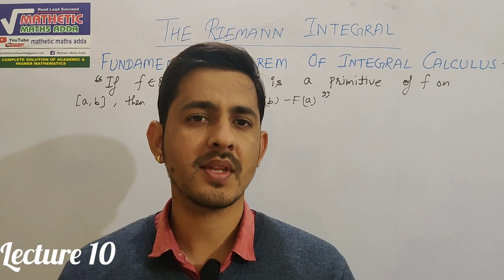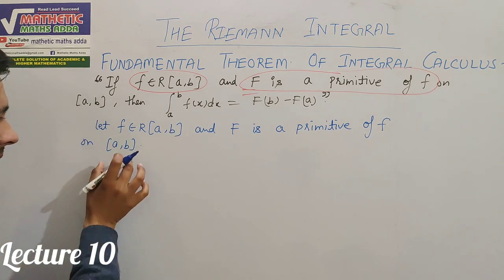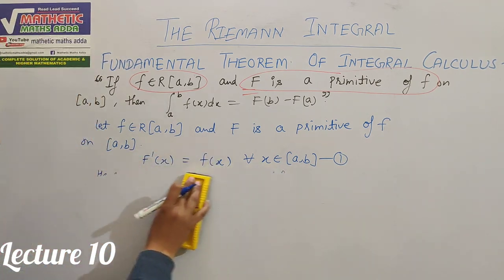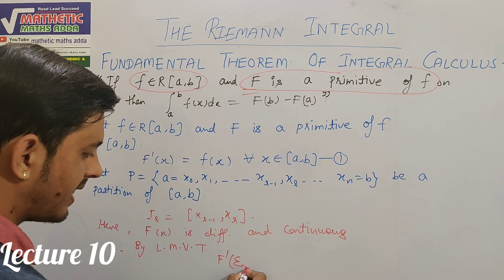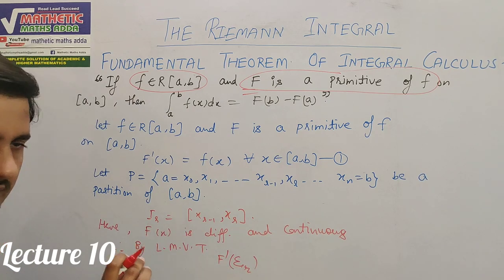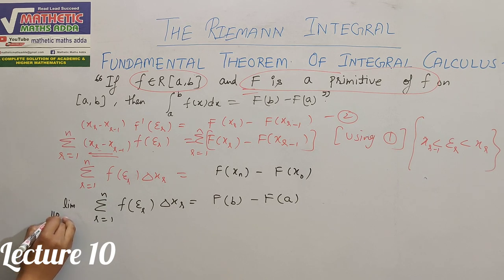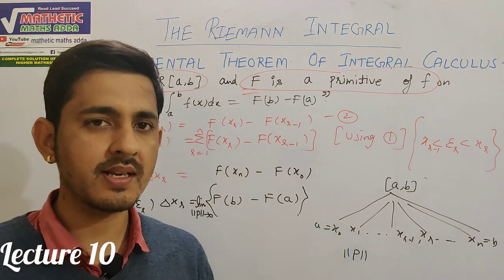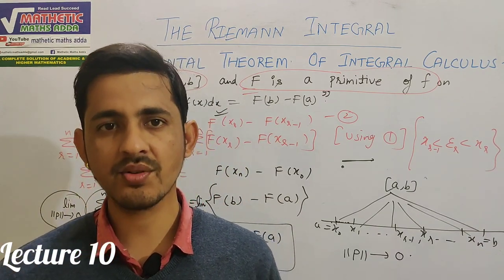Riemann Integrals(Real Analysis)|(Lecture-10)| B.sc | B.tech|JAM| GATE| By- Vinay Pandey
In this vedio we are going to proof the theorem Fundamental Theorem of integral calculus.